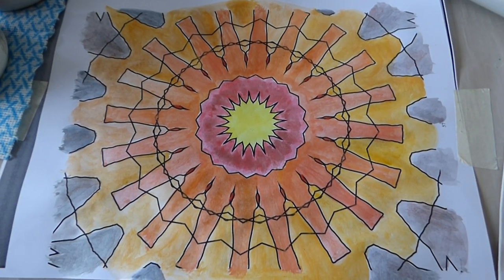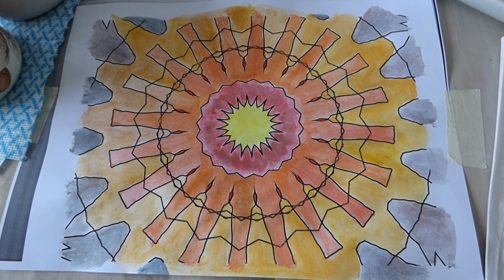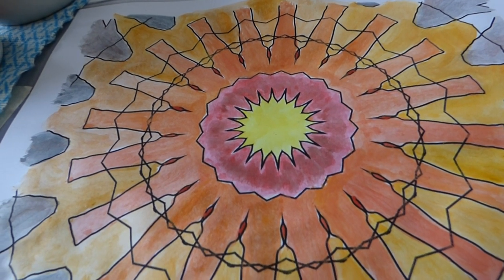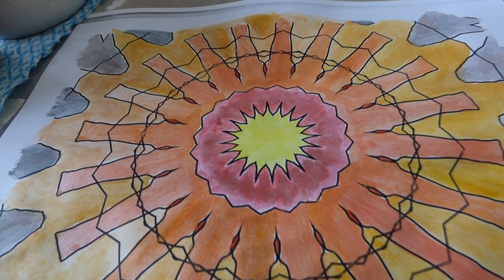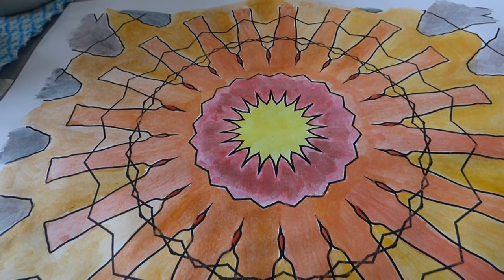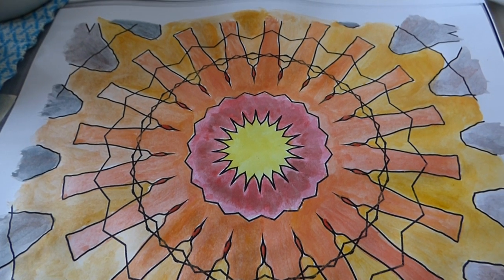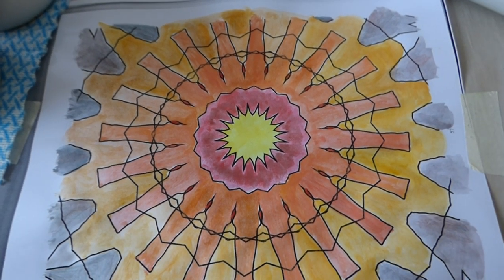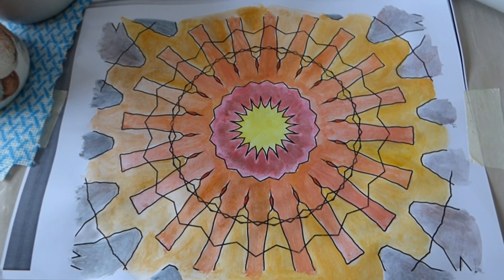Glitter Creations Biz - part 4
And there we have the complete picture of Botanical mandala.
Please do not hesitate to comment in the GCB- Instagram
glittercreationsbiz6431